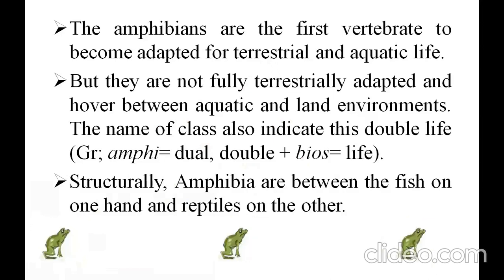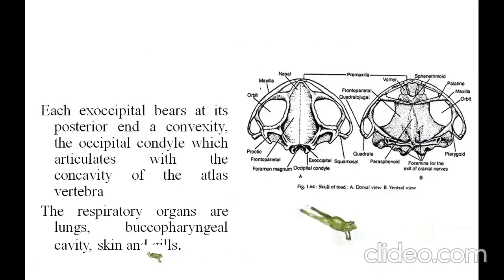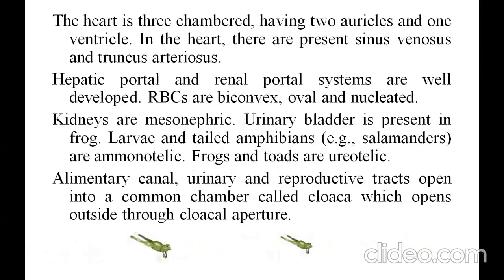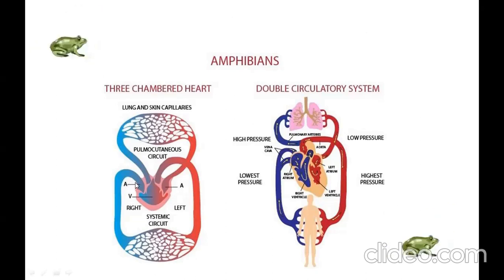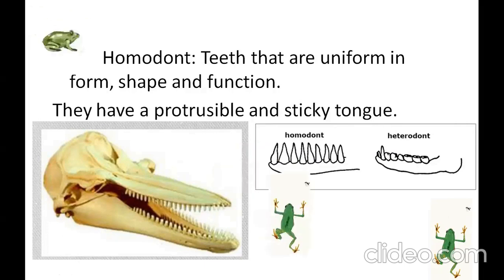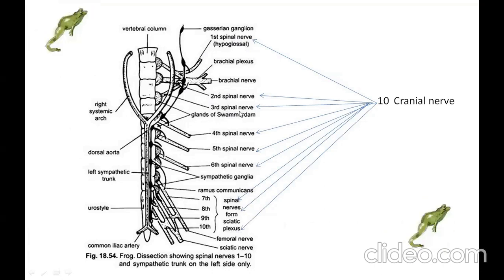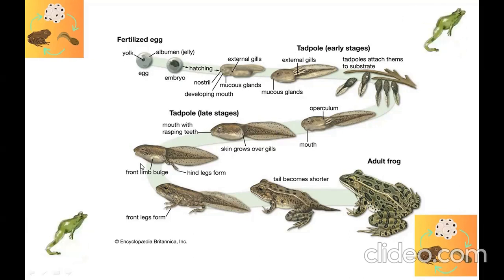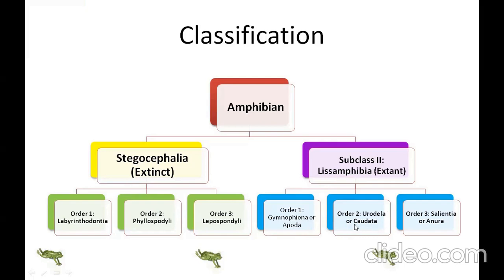General Characteristic features of amphibians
In this educational video, we explore the general characteristic features and classification of amphibians. From Stegocepahalia to lissamphibia, Apoda, urodela, and anura, we delve into the fascinating world of these incredible creatures. By watching this video, you'll not only gain knowledge about amphibians but also understand the importance of classification in studying and appreciating their diversity.